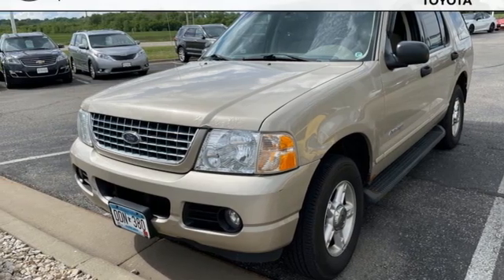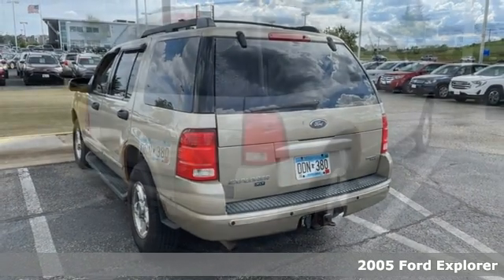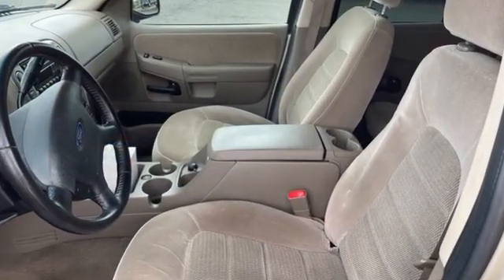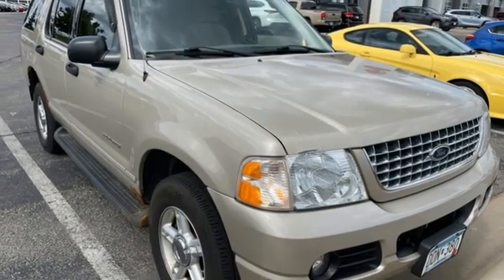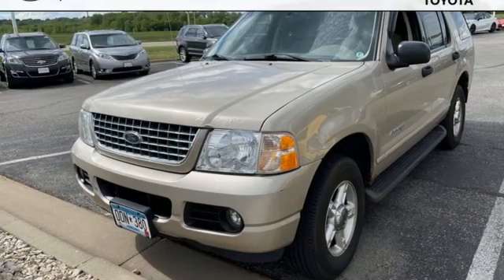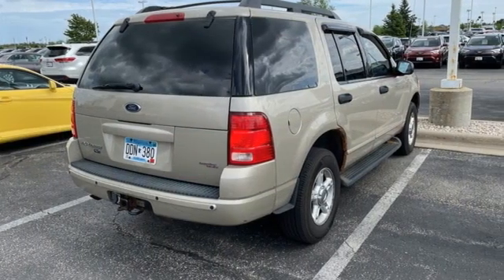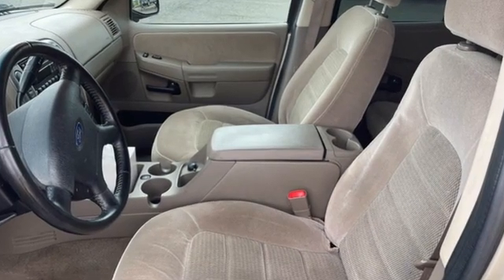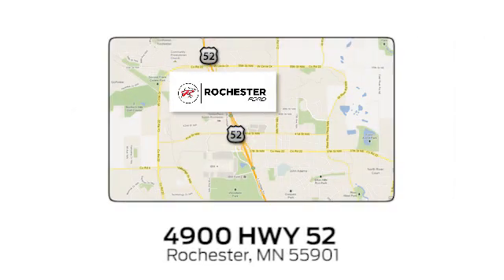Used 2005 Ford Explorer Rochester MN Winona, MN TB35151 - SOLD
Year: 2005
Make: Ford
Model: Explorer
Trim: XLT
Engine: 4.0L V6 SOHC Flex Fuel
Transmission: 5-Speed Automatic
Color: Beige
Interior: Medium Parchment
Mileage: 181194
Stock #: TB35151
VIN: 1FMDU73K05ZA25992
Recent Arrival! Explorer XLT Tan Clean CARFAX.

Address:
4900 Highway 52 North